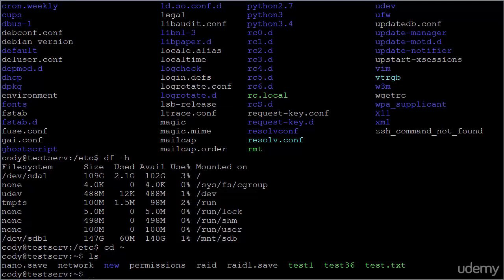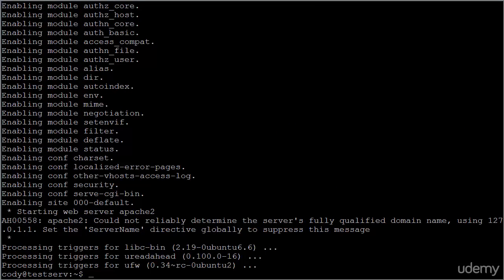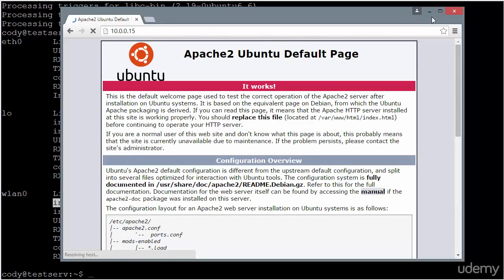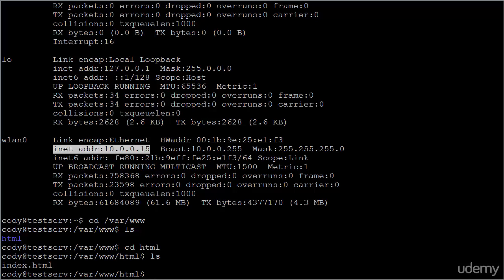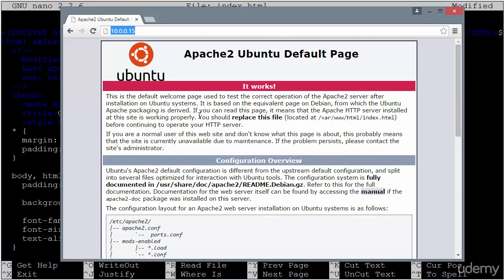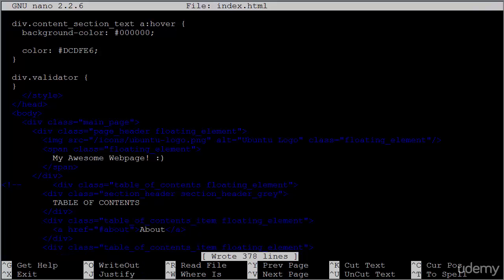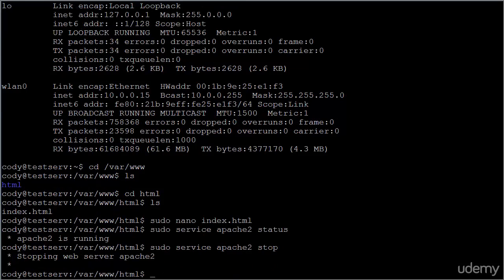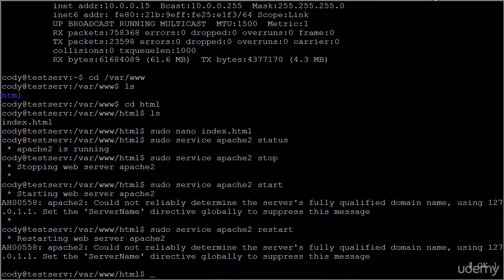036 Configuring Apache